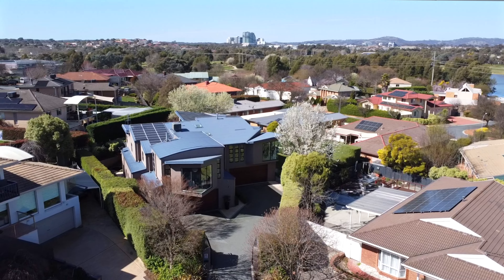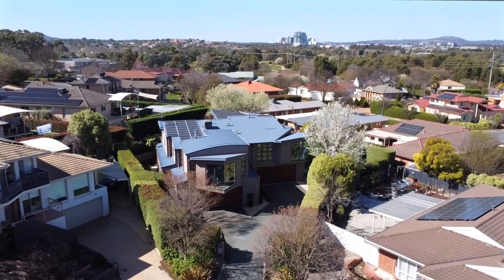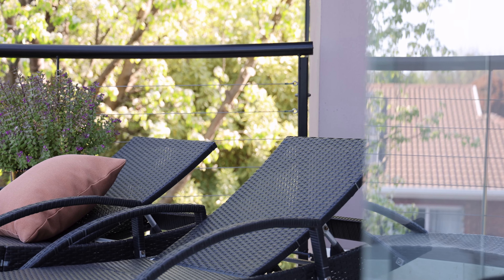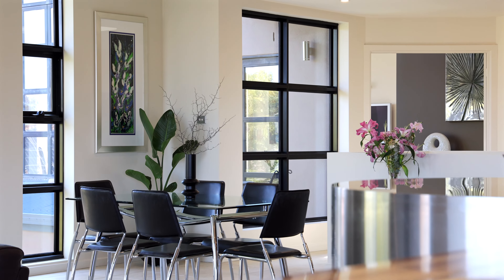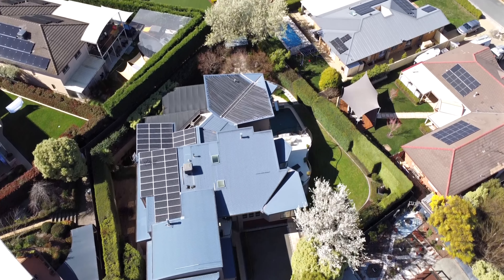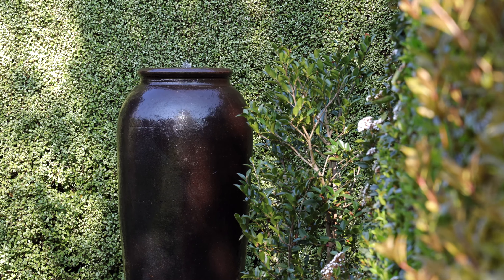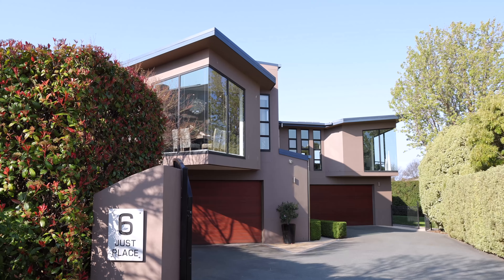6 Just Place, Nicholls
This home, built to an exceptionally high standard, seamlessly blends modern design with comfort. With its high ceilings, expansive bedrooms, and open-plan living areas, it offers a sense of grandeur and spaciousness. Floor-to-ceiling windows throughout the property capture breathtaking 360-degree views while flooding every room with natural light.

Upon entering, you're greeted by a striking grand foyer featuring a double-height ceiling and a stunning Blackbutt wood staircase. The ground floor is designed for fun and relaxation, with a games room perfect for unwinding or letting the kids play. Two separate garages offer ample parking for up to six cars. The main garage also includes a built-in workbench and tool storage, an ideal setup for any tradie. Meanwhile, the secondary garage has space to house a fully-equipped home gym, ensuring you have everything you need right at your fingertips.

The main living areas are located on the second floor, strategically positioned to take full advantage of the stunning views. The kitchen is a chef's dream, boasting Miele appliances, including an oven, combi steam oven, microwave, dishwasher, and cooktop, all complemented by custom joinery and a fully appointed butler's pantry. The kitchen flows seamlessly into the informal dining and lounge areas, with direct access to the main balcony for easy indoor-outdoor entertaining. A more formal lounge offers a sophisticated space for special dinners under the chandelier or cozy family movie nights.

The master bedroom is the true centrepiece of the home, featuring panoramic windows, an abundance of space, and a luxurious ensuite with a spa bath, double vanity, and walk-in robe. Three additional bedrooms, all with built-in robes, are located on this floor and are serviced by a sleek main bathroom and a separate powder room. Bedroom five, located in the self-contained 'pool house,' comes complete with its own kitchenette, bathroom, and living/dining area, offering versatility and privacy.

The outdoor area is nothing short of spectacular. A large pool with a diving board and spa keeps the kids entertained, while the Japanese-inspired garden and gazebo provide a serene escape. The fully equipped outdoor entertaining area, with a built-in barbecue, dishwasher, range hood, and ample storage, ensures hosting guests is effortless.

Ideally located, this home has everything you could desire - and more.

- Positioned Privately In A Cul-De-Sec Surrounded By Hedges On All Sides
- Multiple Upstairs Living & Dining Rooms
- Secluded Games Room Downstairs
- Enormous Master Suite with Private Balcony and Walk-In-Robe
- Master Ensuite with Double Shower and Spa Bath
- 3 Over-sized Bedrooms Upstairs with Built-In-Robes and Kids Play Tunnel Connecting
- 3 Full Bathrooms and 2 Powder Rooms
- Fully self-contained studio/ Pool House
- Extensive kitchen with Butlers Pantry, Endless Storage, Breakfast Bar.
- Miele Appliances Including Microwave, Pyrolytic Oven, XL Combination Steam Oven, Dishwasher & Induction Cooktop
- 3 Miele Built-In Fridge & Freezers
- Zip Tap providing instant cold, boiling and sparkling water
- In-Slab Gas Hydronic Heating, Ducted Evaporative Cooling, Multi Head Split System with 2 Heads.
- C-Bus System Controlling All lighting, Door Locks, Pool & Spa Systems and more.
- Laundry with Plenty of Storage, Laundry Chute and Built-in Wine Cellar
- Extensive Home Gym
- In-Ground Pool and Spa with Diving Board, Solar & Gas Heating and Waterfalls
- Outdoor Speaker System
- Custom Built-in Rinnai Barbecue with Rangehood, 2x Dishwasher, Storage and Stone Benchtops
- Remote Electric Front Gate
- Garage Parking for up to 6 Vehicles Plus Gated Parking for an Additional 10.
- Built-in Work Bench and 3 walk-in Storage Rooms
- Japanese Inspired Garden with Gazebo
- Rates: $1140pq (approx.)
- Internal Living: 511m2 (approx.)
- Garage 1 & Workshop: 100m2 (approx.)
- Garage 2 & Gym: 65m2 (approx.)
- Balcony: 62m2 (approx.)
- Total Build Area: 738m2 (approx.)
- Block: 1607m2
- EER: 4.5 Stars
- UV: $960,000